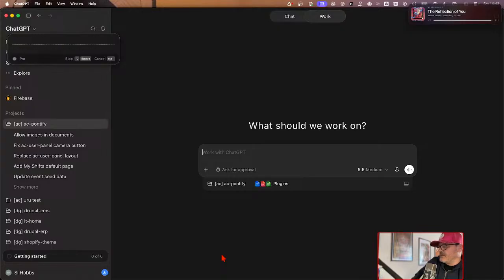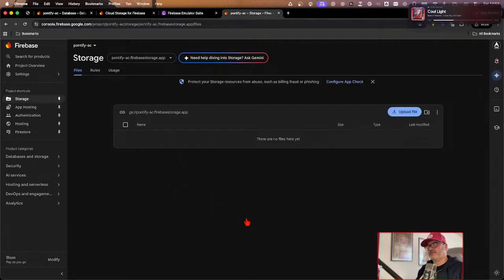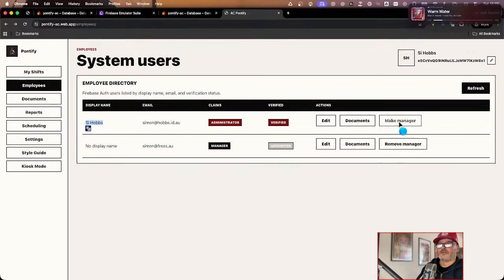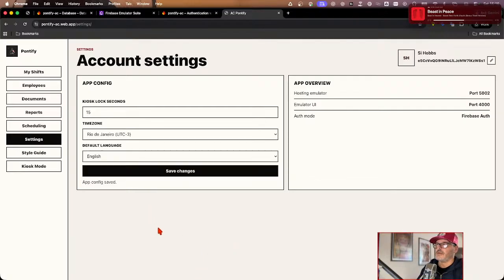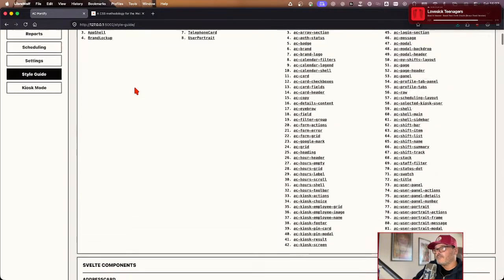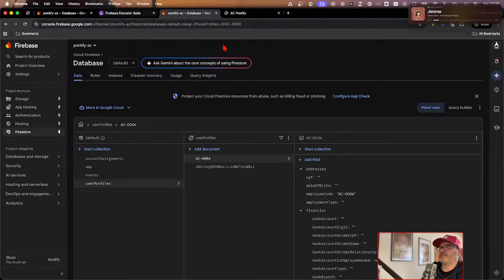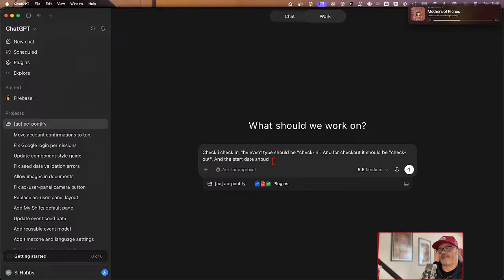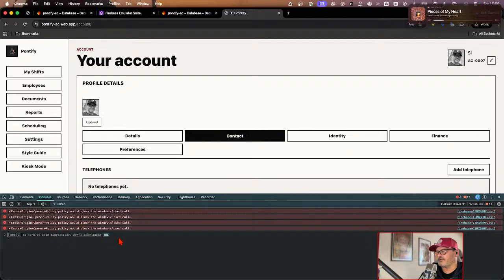Rebuild a vibe coded app in Firebase #9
Recap some off-stream, improve the style guide, and some testing in prod.